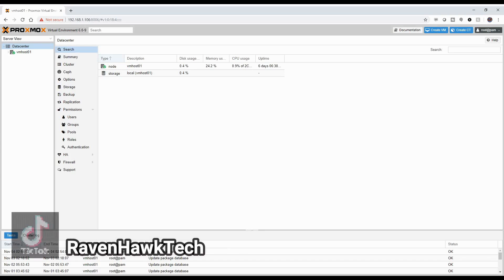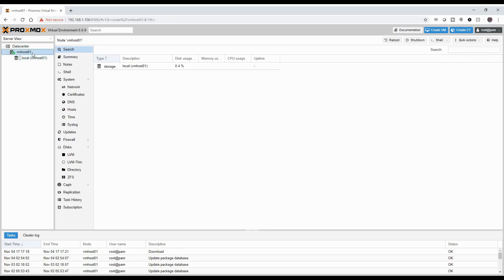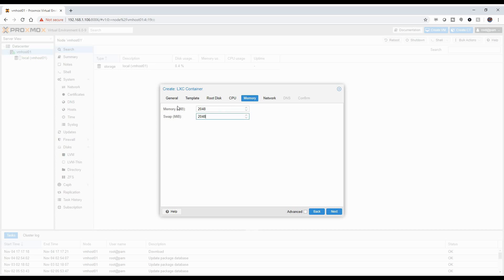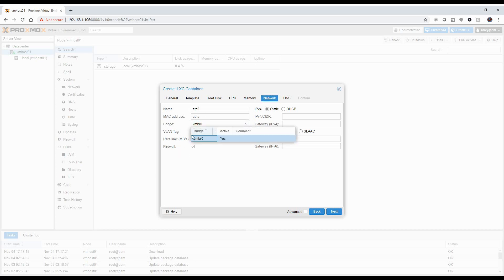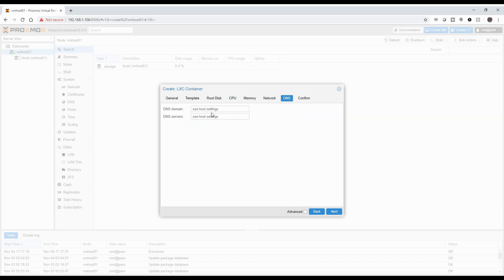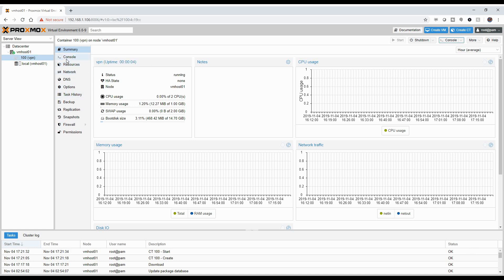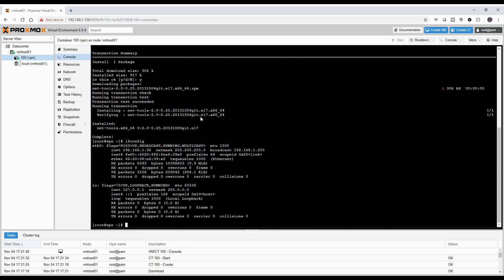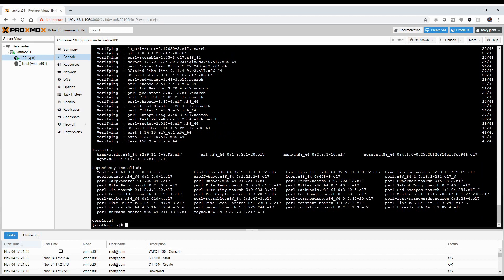Creating a Container in Promox VE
In this video I create a basic CentOS 7 container in Proxmox VE

✔Check List✔
👍Did you hit Like on the Video if you liked it?
👎Did you hit Dislike on the Video if you hated it?
📝Did you leave me a comment?
📲Did you check out the other videos I offer?
If you did you are the greatest! 💕💕